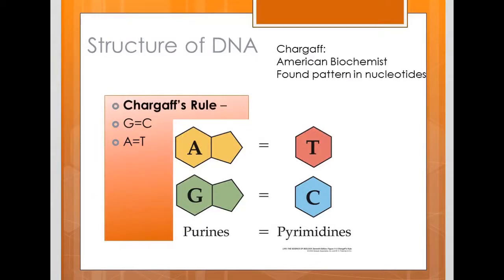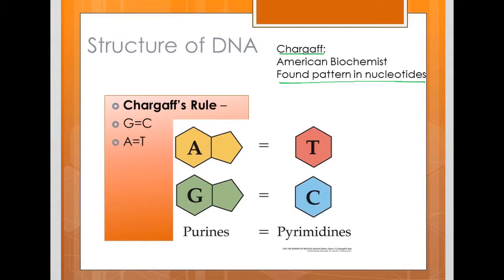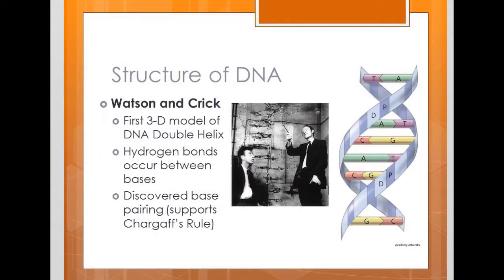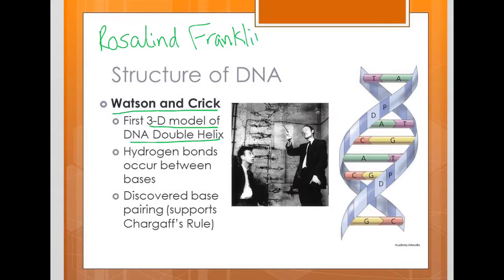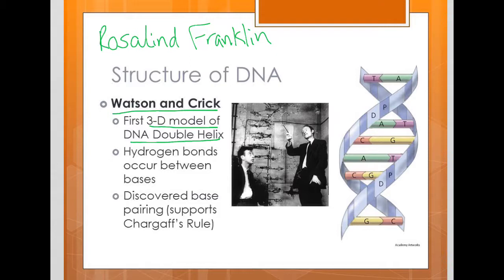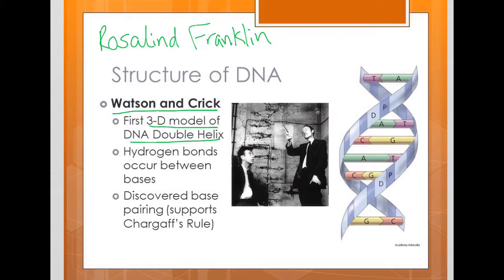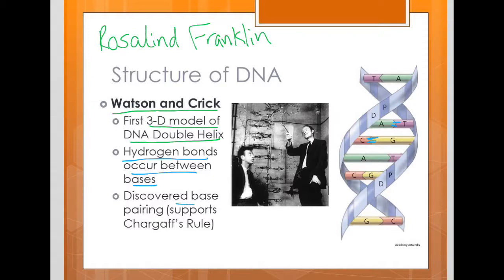Structure of DNA Part 2